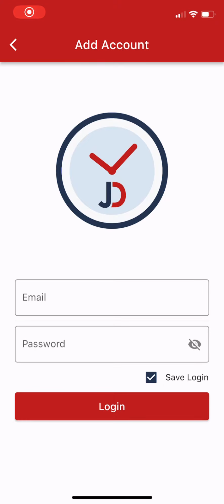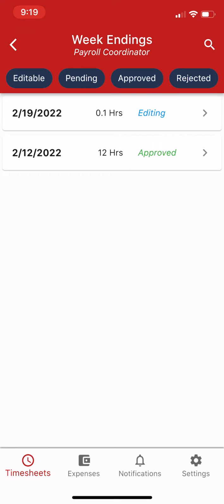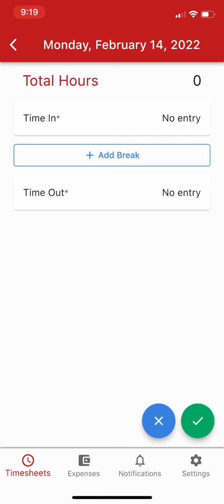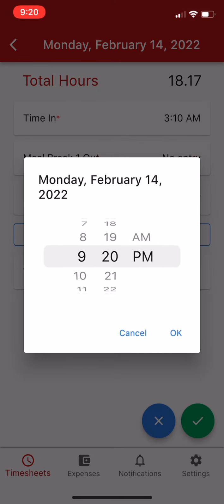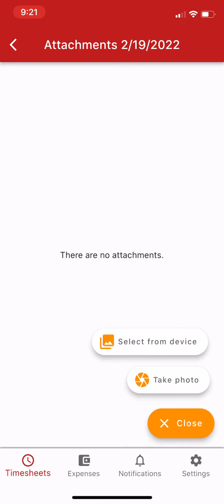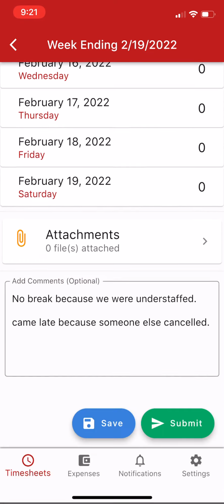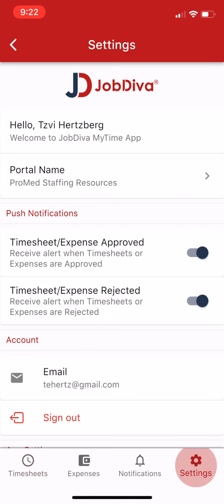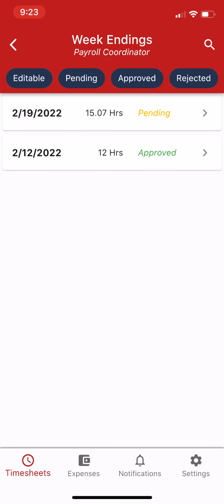JobDiva Time Entry App Walkthrough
A step by step guide to submitting your time worked using the JobDiva time entry system.